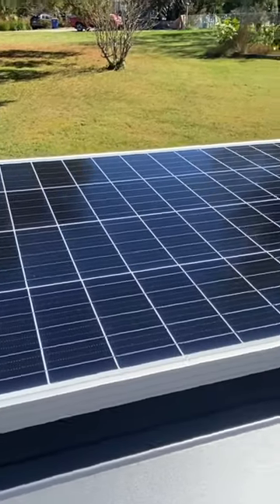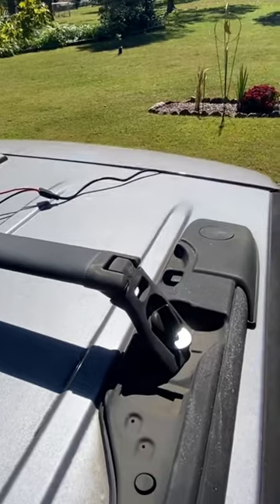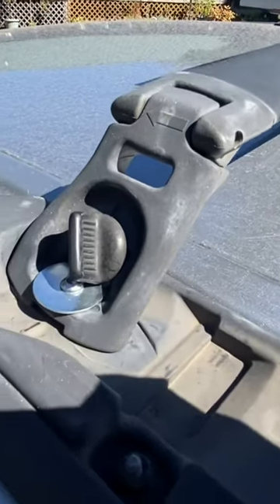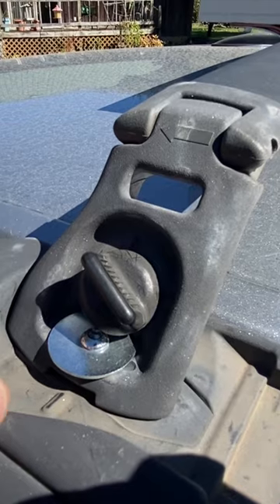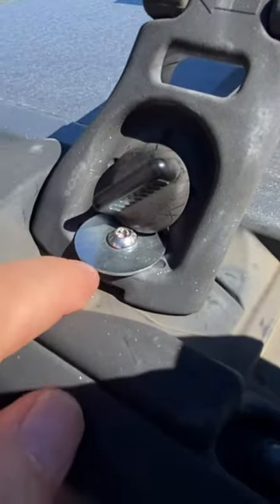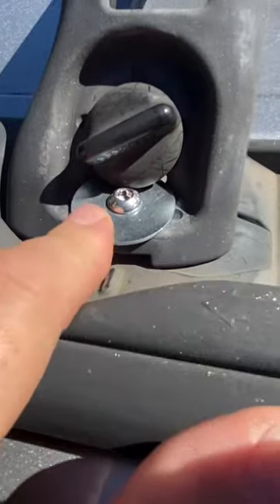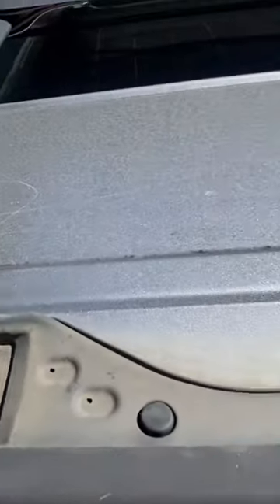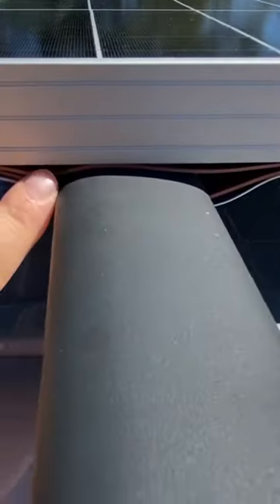When you want off-grid minivan camper add RICH Solar panel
RICH 150-watt monocrystalline solar panel:

Jackery Explorer 1000 Portable Power Station that I use:

If you're just starting your nomadic journey,